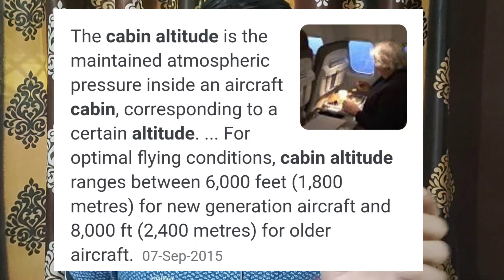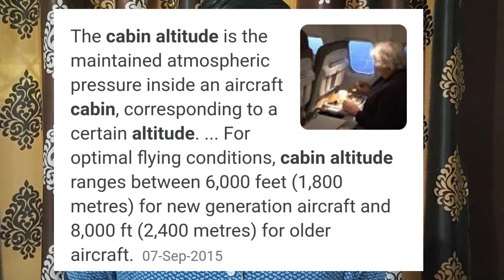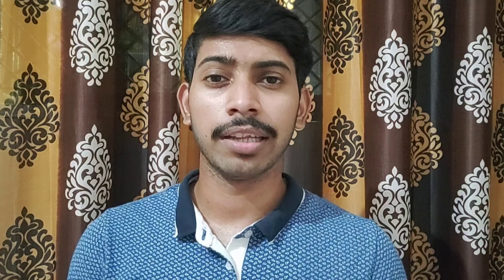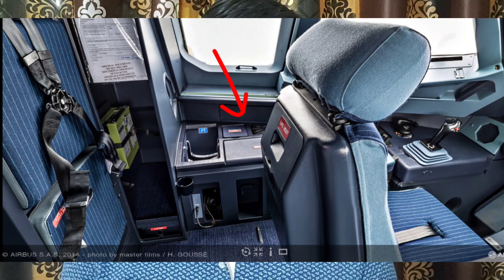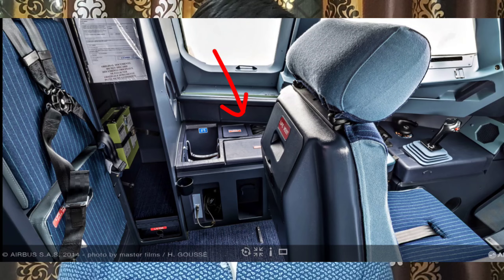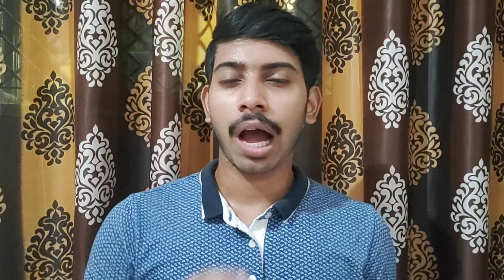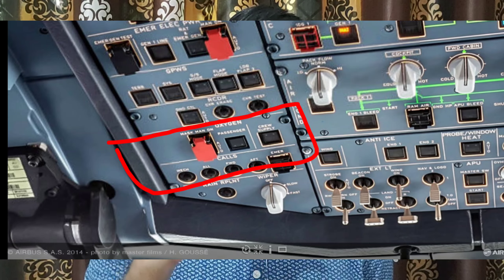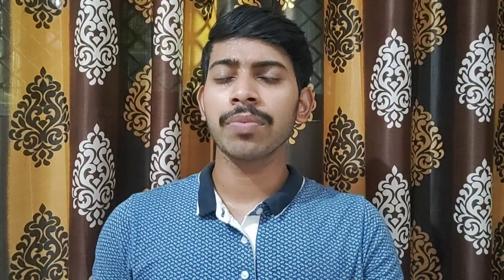OXYGEN system in Aircraft | How do we get OXYGEN in emergency? | ATA -35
Hello everyone , welcome back again to our another video on our ATA chptr series , this video is on ATA 35 i.e OXYGEN SYSTEM .In this video we will be covering all types of oxygen systems present onboard along with how does the EMERGENCY OXYGEN GENERATOR works ?

We will cover all systems in the most basic way for ease of understanding!

Wishing everyone All The Very Best!

Many of you  have already got theirs, now it's your turn!!

I am TRISHAAD SHARMA an AME student currently working in an EASA &DGCA certified MRO for airlines. I make videos on YouTube regarding aviation exams, Aircraft systems and all that related stuff!

Also if having any trouble in clearing modules , here are all the links avialable for our videos on DGCA Modules📝-: